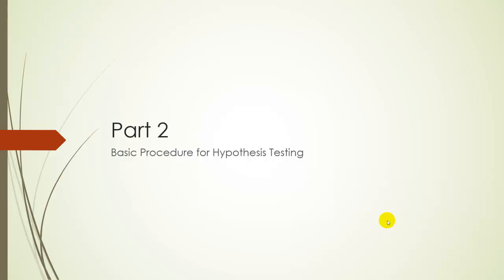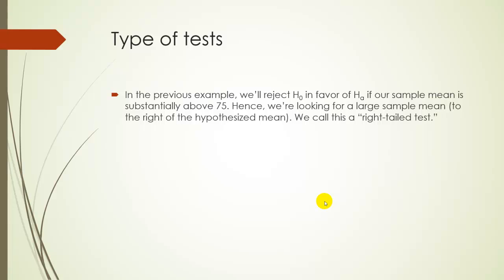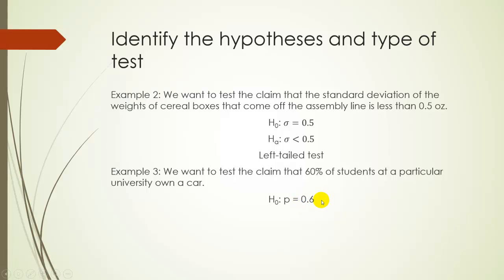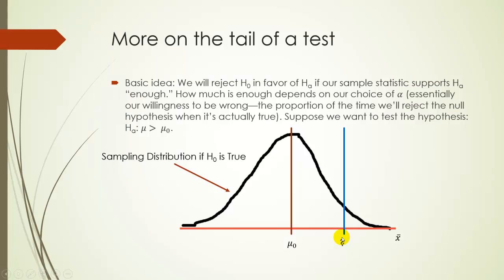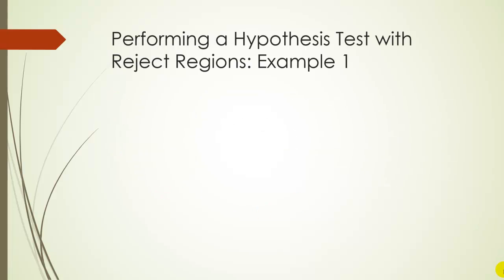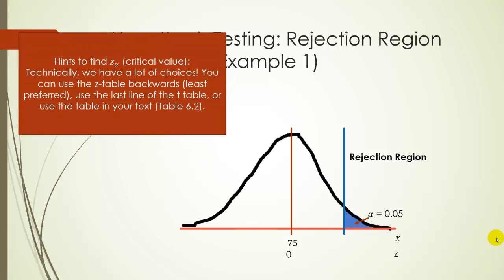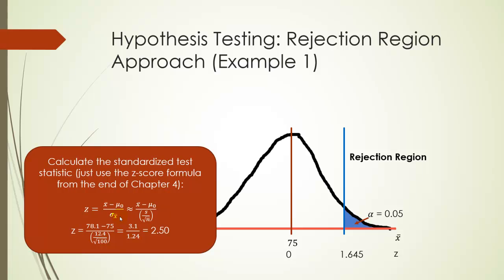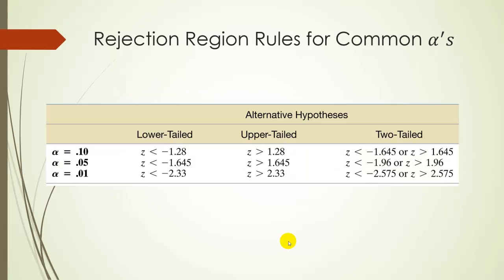STA2023 - Pogoda - Hypothesis Testing Basics